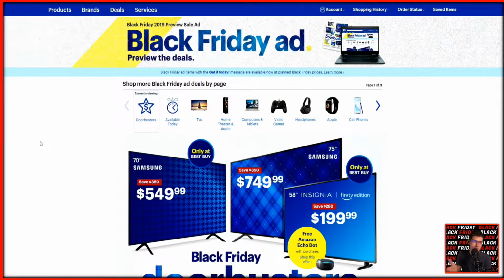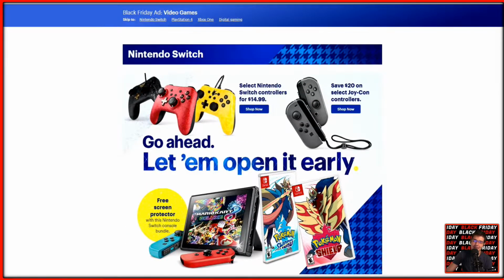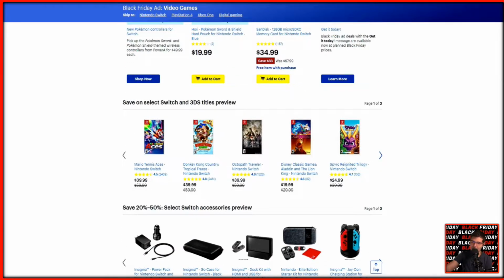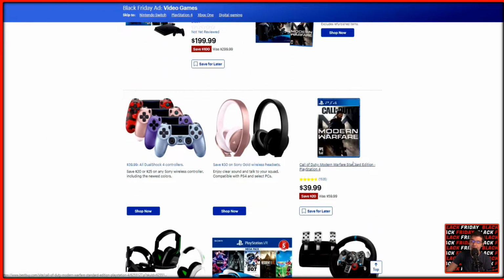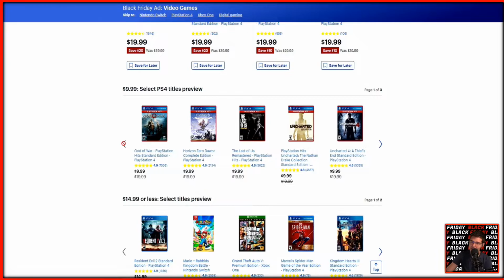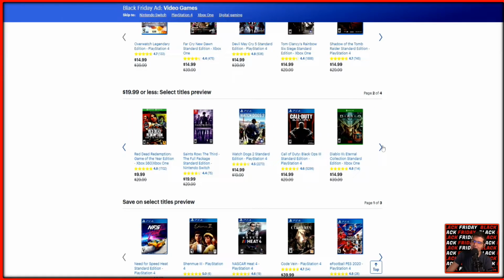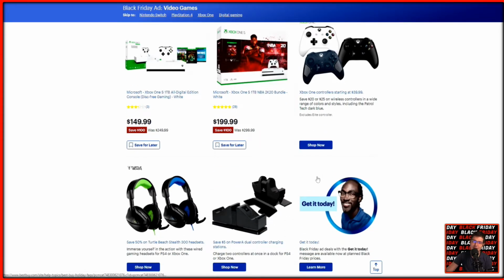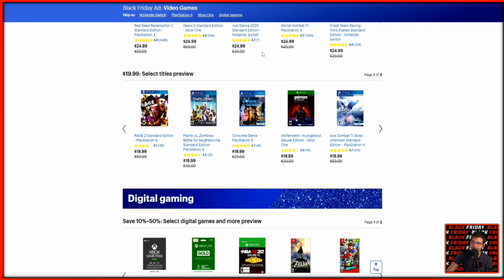Best Buy Black Friday 2019 Gaming Deals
Best Buy's gaming deals for Black Friday 2019 have been revealed
with deals on consoles and games across Xbox One, PlayStation 4 and Nintendo Switch! This video is a walkthrough of the ad page by page, hitting the highlights to help you plan your Black Friday route next week!